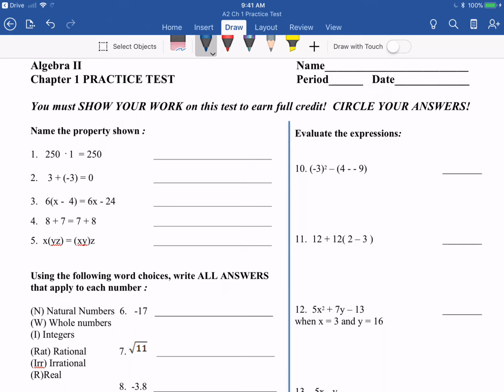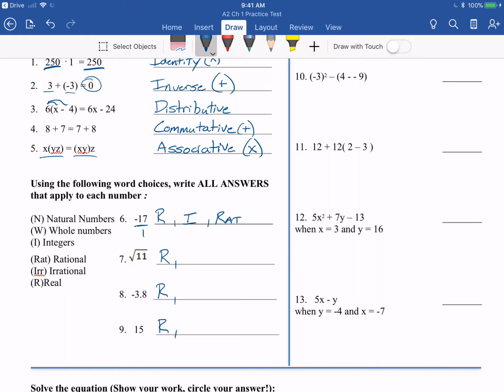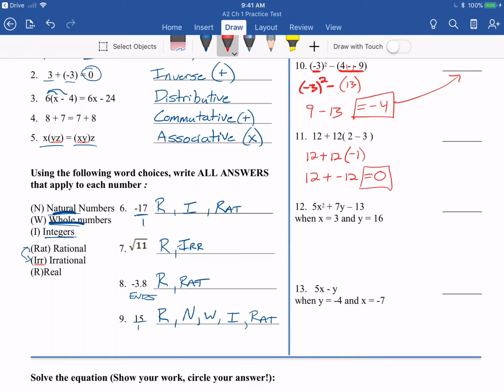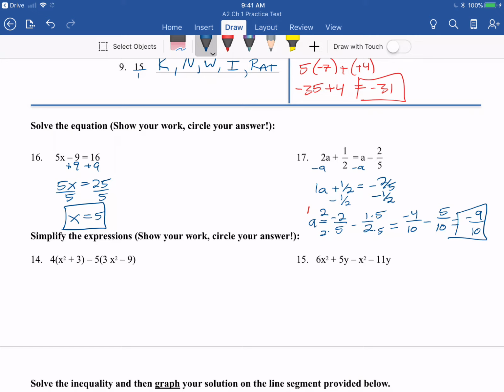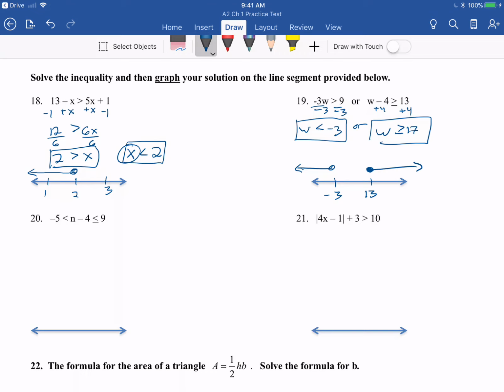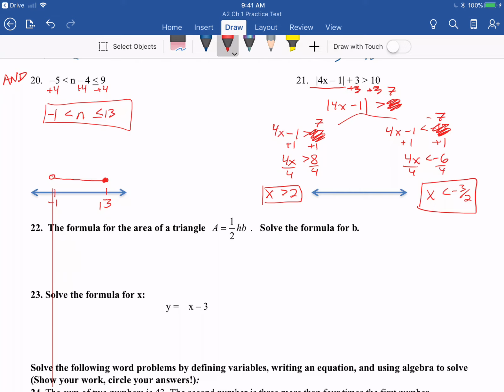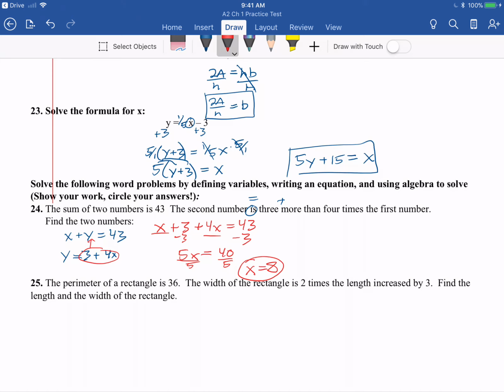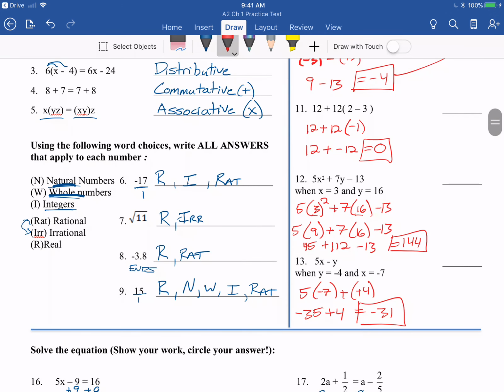A2 Ch 1 Prac Test Video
Mr. Laxton talking through the answers to the Algebra II Ch 1 Practice Test.  Please come find me if you have any questions.  Happy Studying!!!